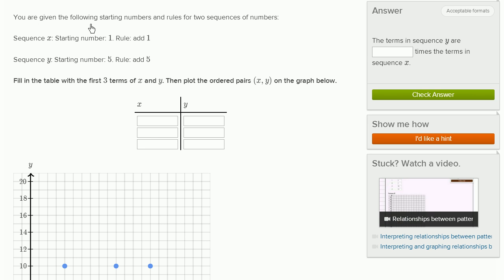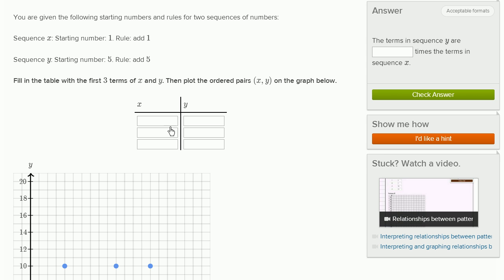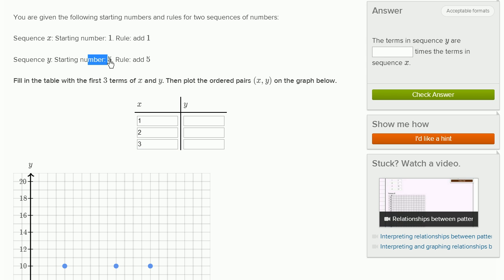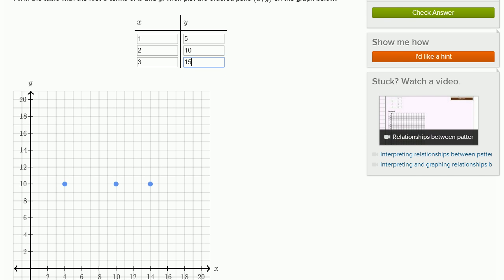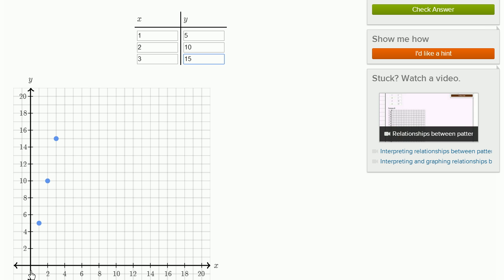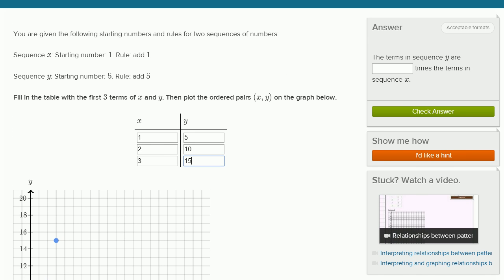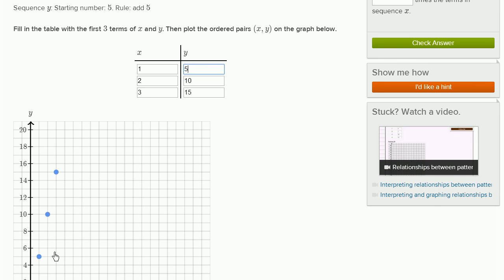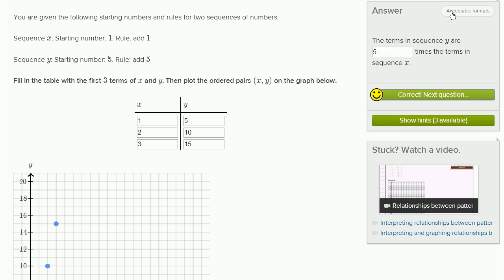Number patterns: visualizing sequence relationships | Algebric thinking | 5th grade | Khan Academy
Now we're visually plotting ordered pairs based on sequence relationships. The sequence is based on given rules. You're good at following rules, right? Of course you are!

This is the last video in our 5th grade subject! Now move on to our first video in 6th grade

Grade 5th on Khan Academy: Whether you are a robot, possum, magic unicorn, or just a normal human being, 5th grade is incredible! You will deepen your knowledge of the decimals that you were first exposed to in 4th grade. In particular, you'll learn to do all the arithmetic operations--addition, subtraction, multiplication, division--with them and really understand what a decimal represents. This will be complemented by building your fraction muscles where you'll learn to add, subtract, and multiply any fractions (and begin to divide them). On the measurement front, you'll explore volume (or how much "space" something takes up) and continue the unit conversion journey begun in 4th grade. 5th grade is also the first time that you get exposed to the fundamental concept of graphing points on a coordinate plane, and you'll get a very brief exposure to the concept of exponents (when exploring "powers" of 10)! (Content was selected for this grade level based on a typical curriculum in the United States.)